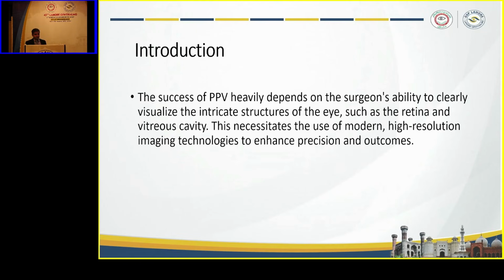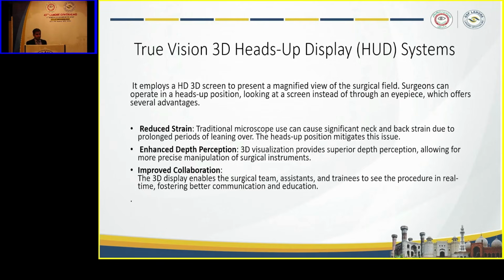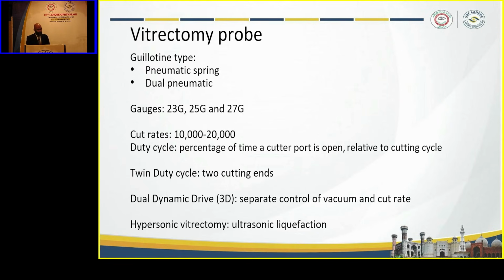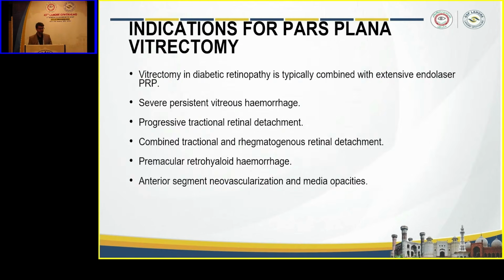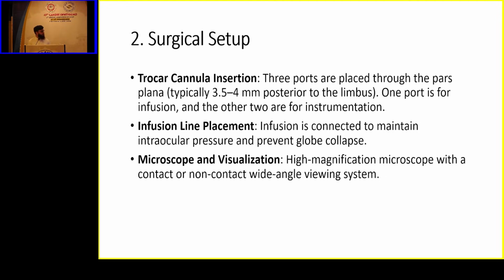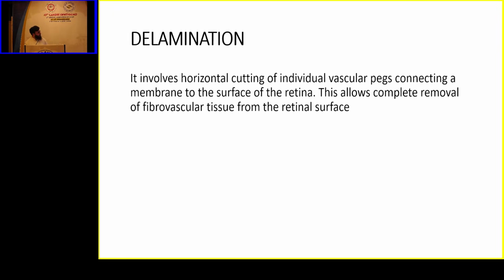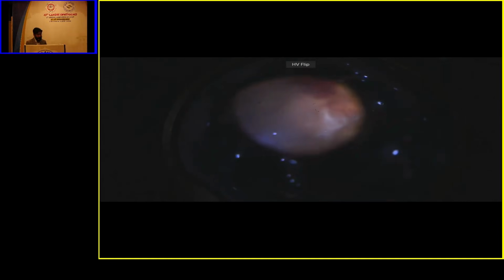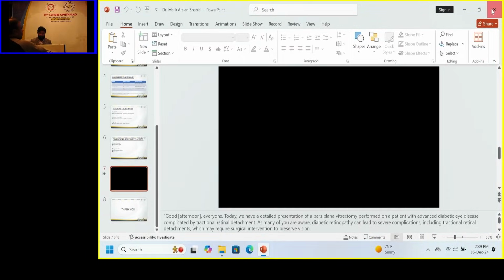WIOP IC, Voyage of atropine in myopia - PD